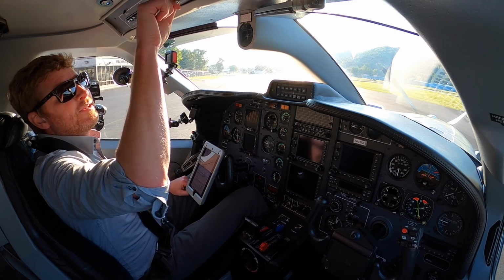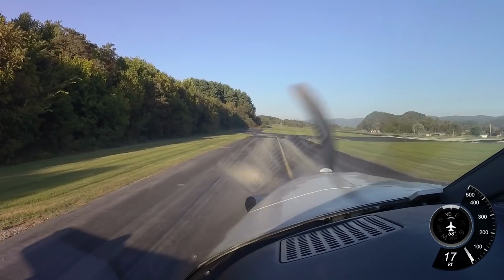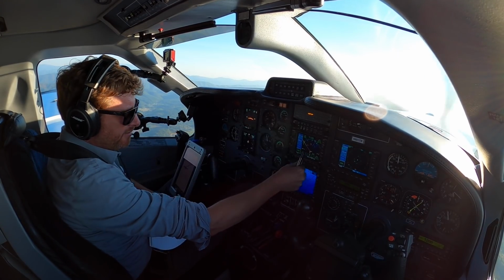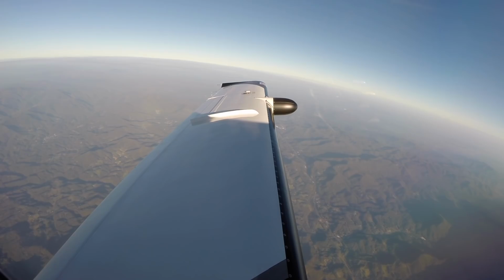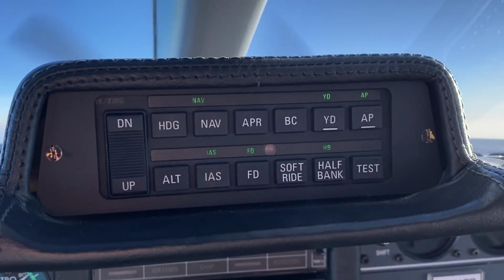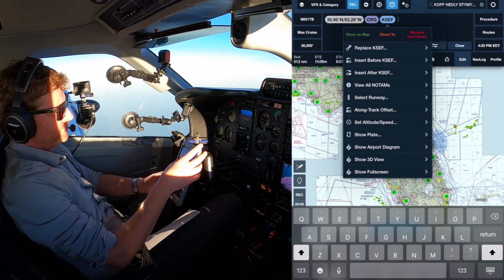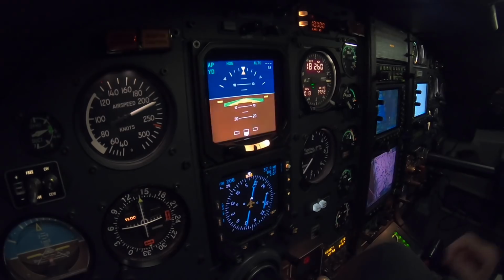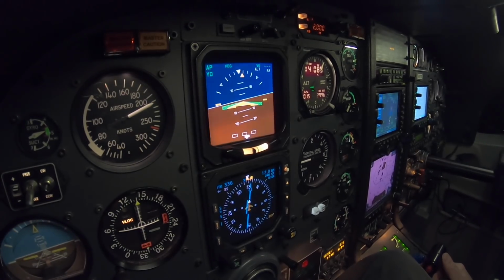OUT OF THE MOUNTAINS and INTO THE NIGHT! - TBM850 IFR Flight VLOG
ForeFlight My Favorite Aviation App for Pilots
BOSE Aviation Best Headset for Pilots
PIVOT Cases to mount your IPAD! (Discount will be applied upon checkout. Link valid for all PIVOT and FlyBoys items).